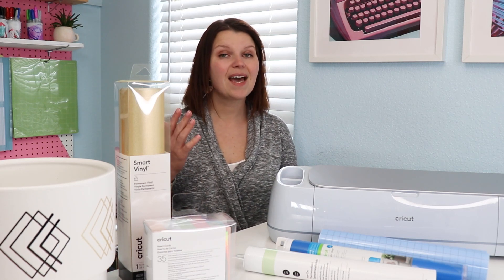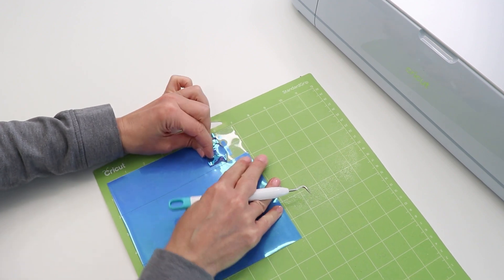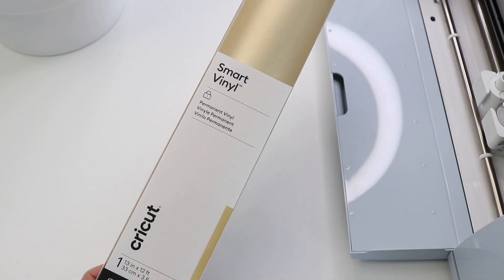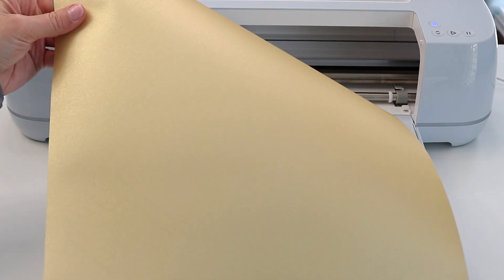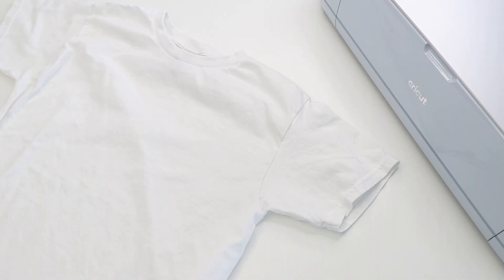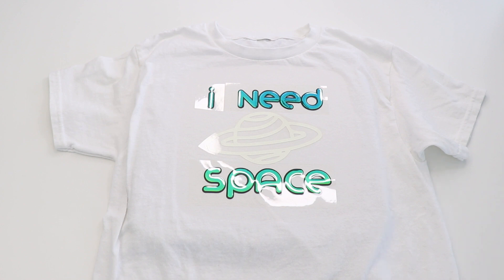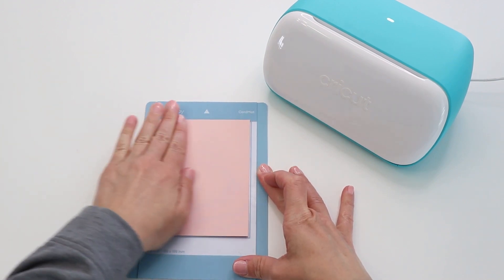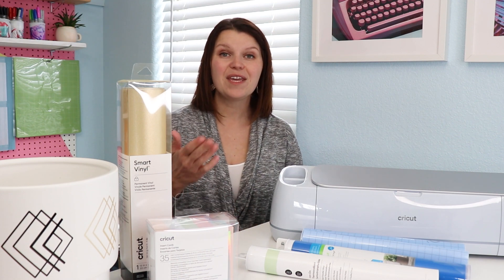How to Choose the Right Cricut Materials for Your Project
The right Cricut materials will ensure your project turns out great, and holds up over time. I'm covering some common projects and which materials you should choose for the best results.

Chapters:
0:00 Intro
0:51 Why choose Cricut materials
1:22 Project 1 - hard surfaces
3:22 Project 2 - stencils
4:07 Project 3 - clothing
5:09 Project 4 - cards and gifts

Use code CREATIVE at cricut.com  to save 10% on a machine and heat press.